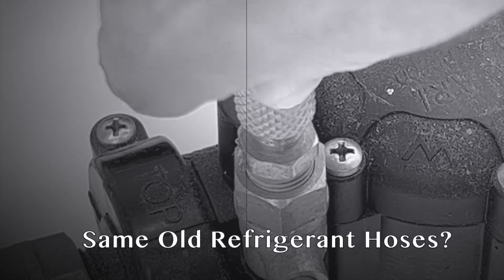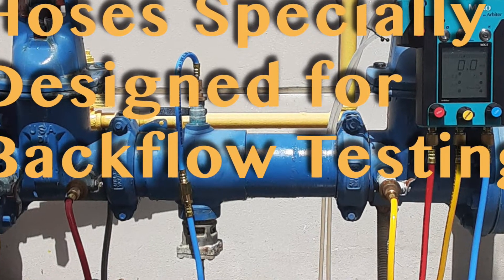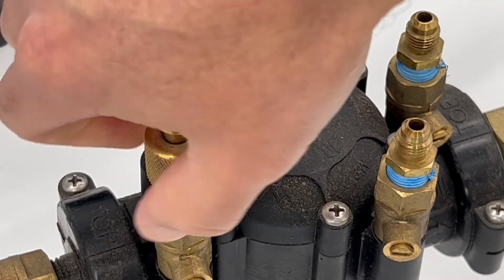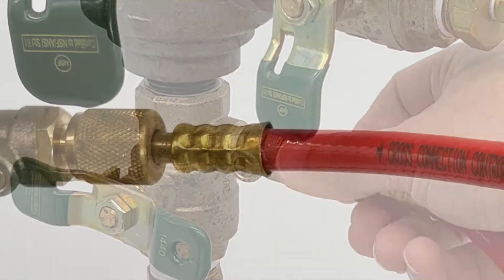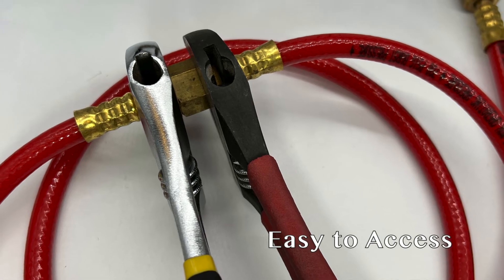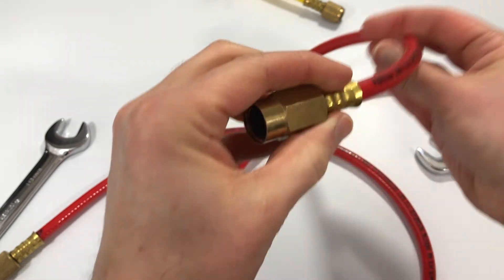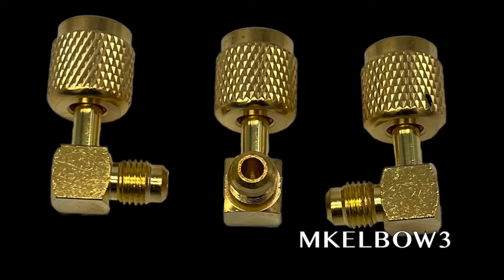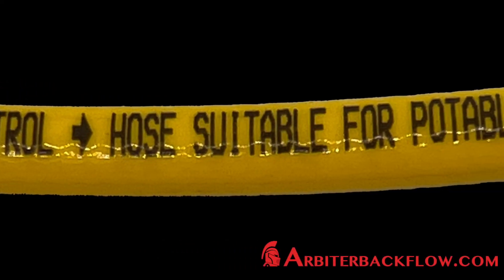Hoses Specially Designed for Backflow Testing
Introducing Arbiter's Cross Connection Control Test Hoses, designed for testing backflow prevention assemblies.